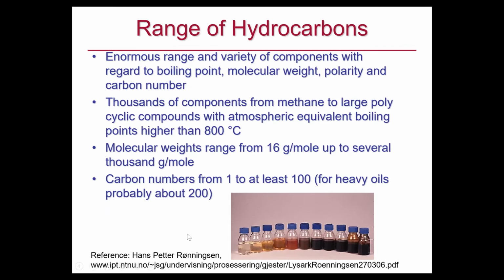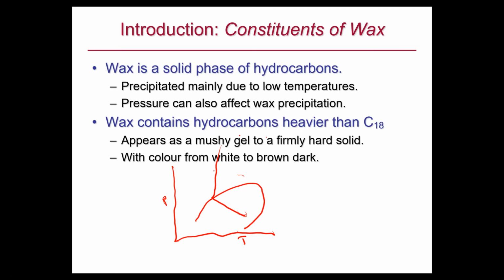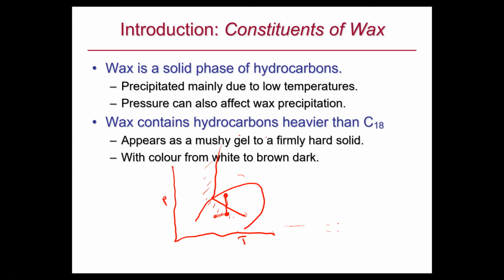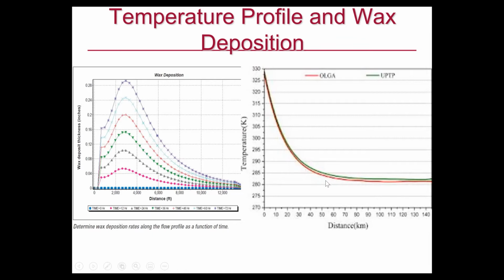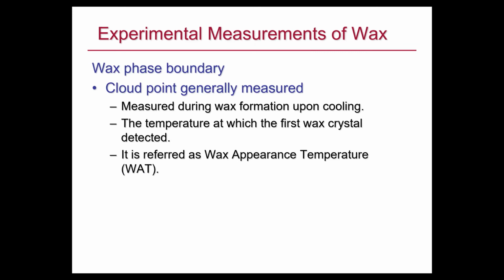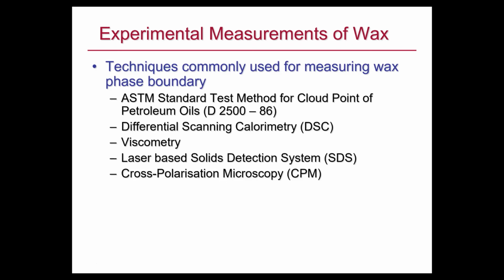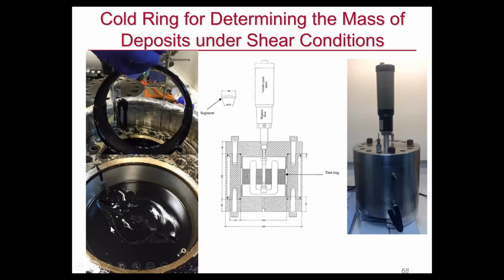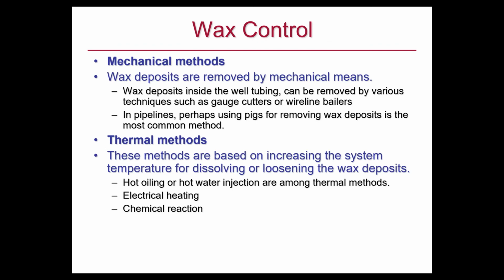Wax and Wax Control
This video is the second part of the course "Flow Assurance Principles" about wax and wax problem control presented by Prof Bahman Tohidi.